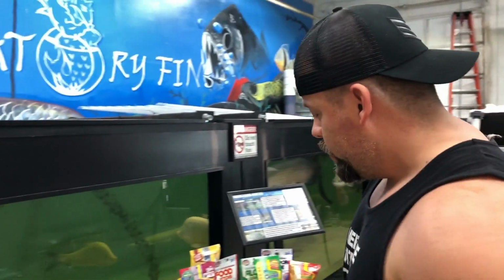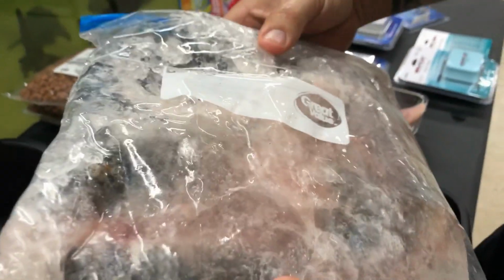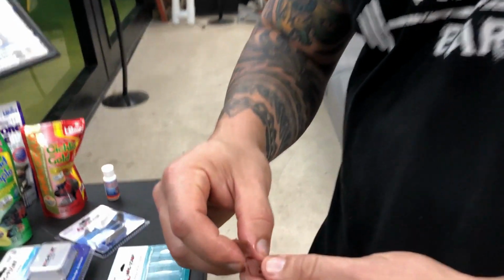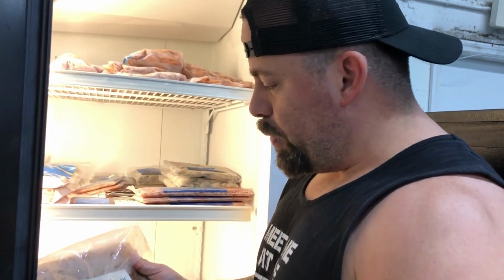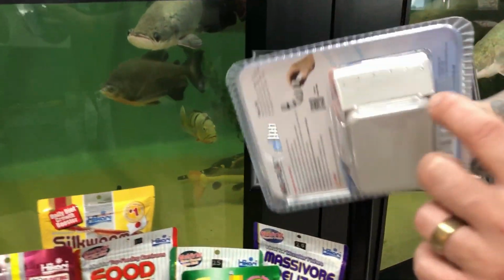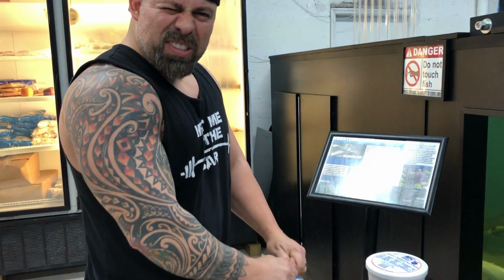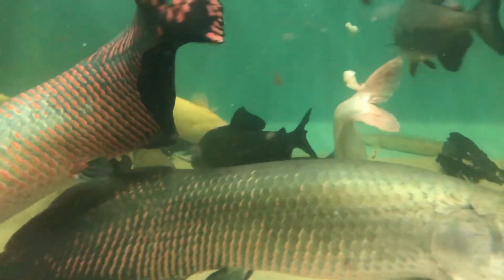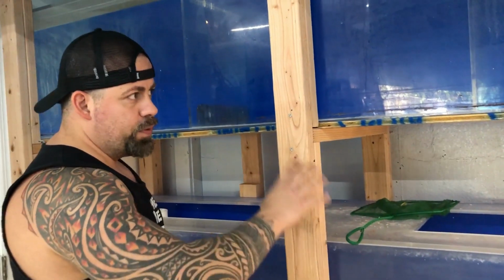BEST FOODS TO FEED YOUR MONSTER FISH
WE NOW SELL ALL TYPES OF MONSTER FISH FOODS